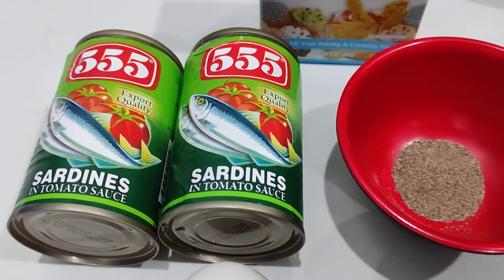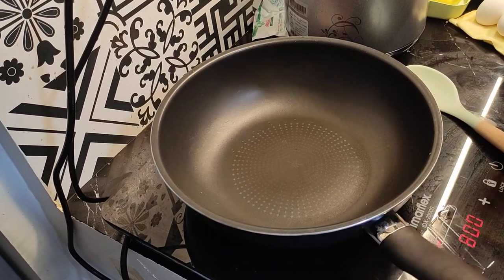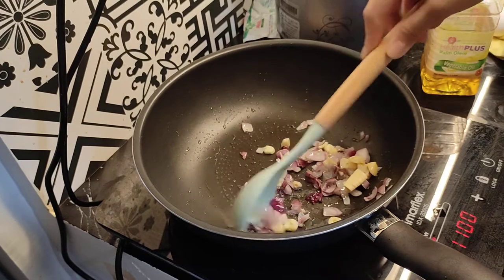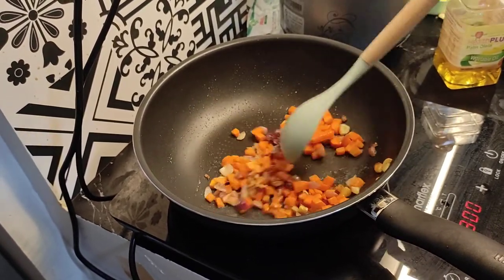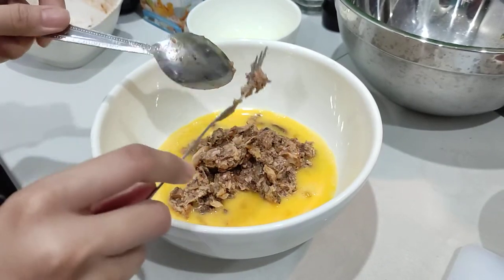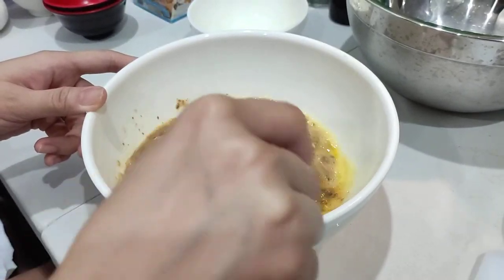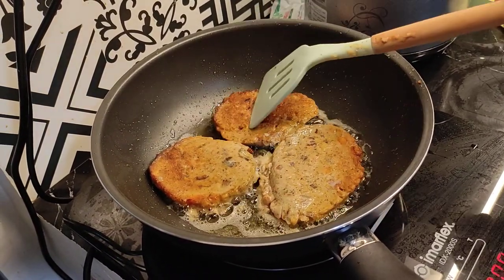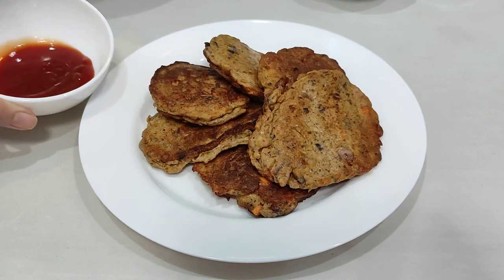Tortang Sardinas - Budget Meal Ulam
Tortang Sardinas  (Sardines Fritters)

Ingredients:

Oil
3 Cloves of Garlic
1 Medium-size Onion
2 small Carrots
3 Eggs
All purpose flour
2 Cans of Sardines